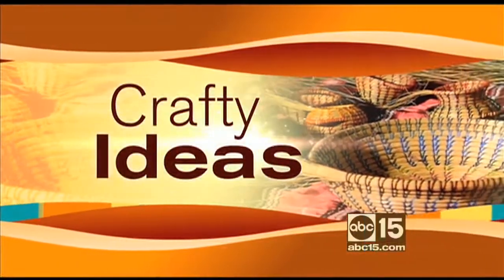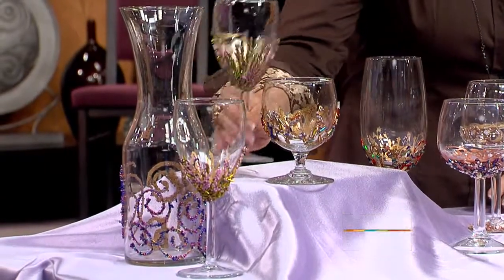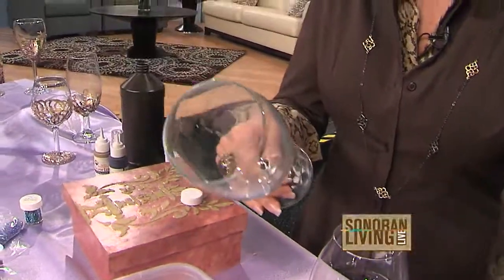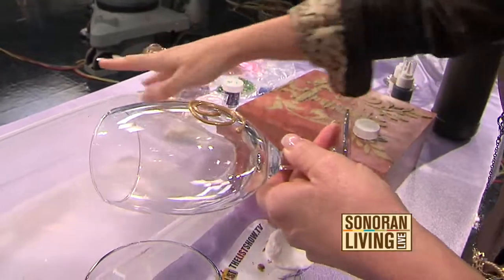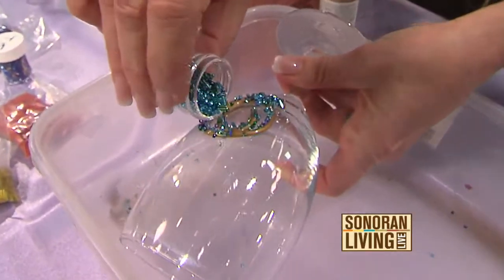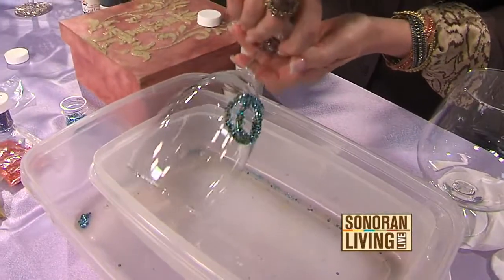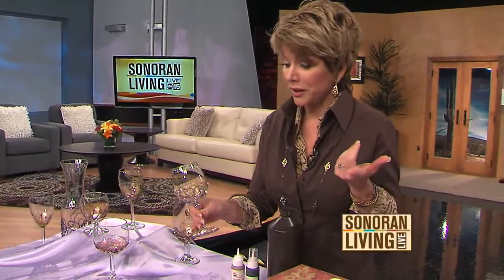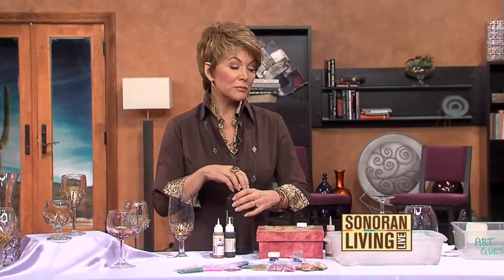Terri O crafts: Make all your mismatched stemware match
Have mismatched stemware? Terri O embellishes them to make them all match!